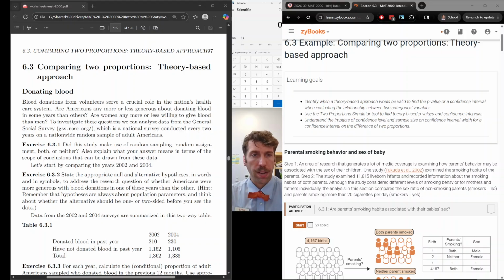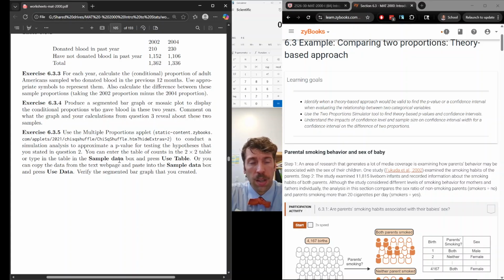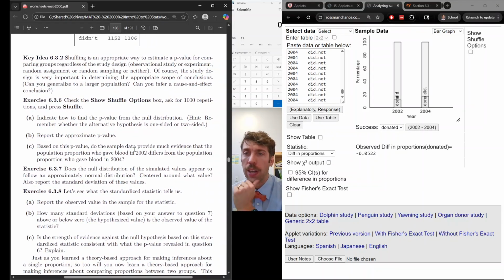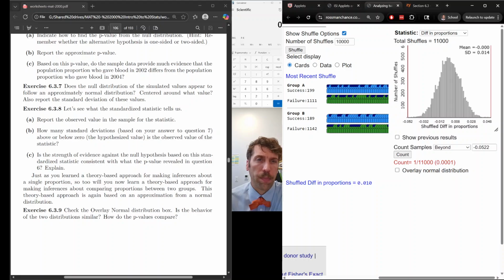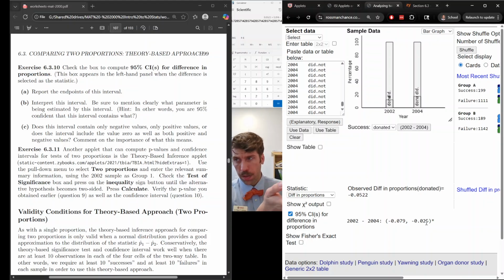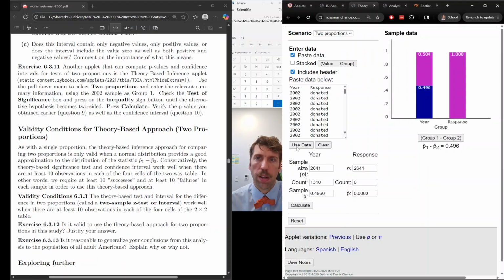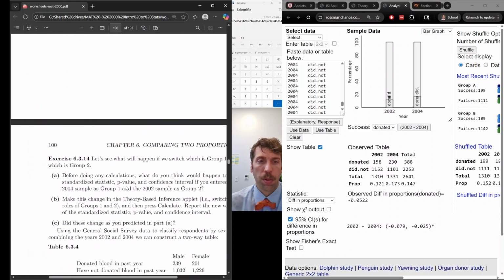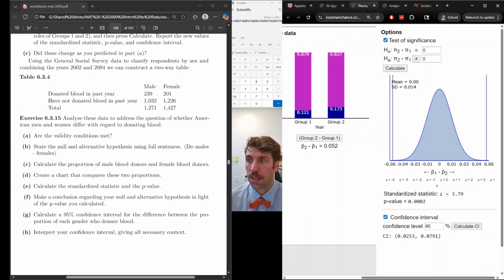MAT 2000 - Section 6.3